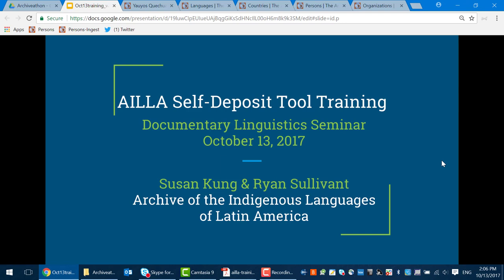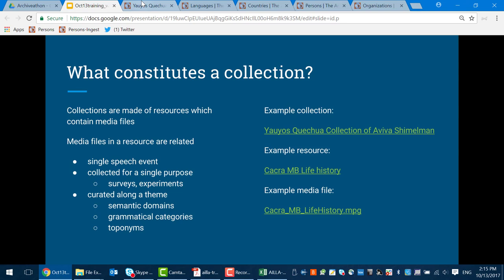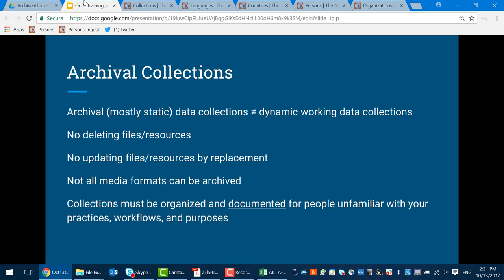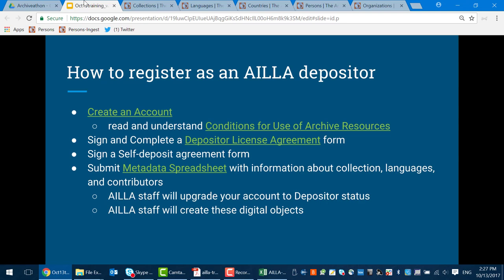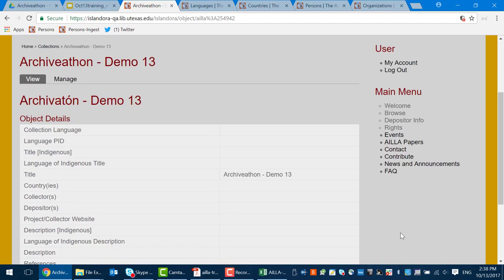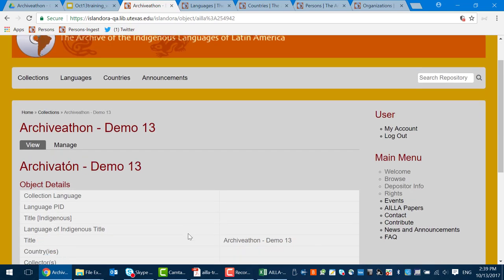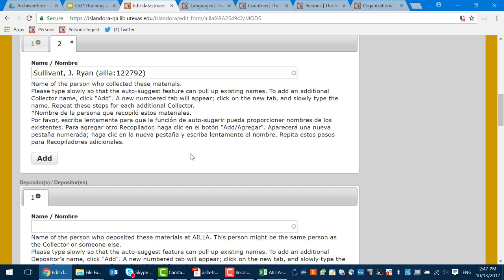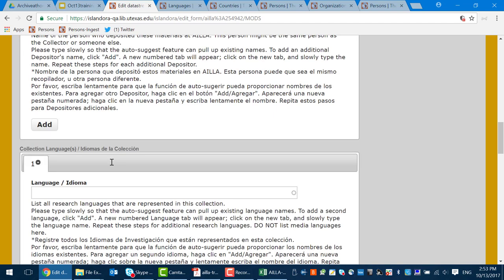AILLA Self-Deposit Tool Training (10/13/17)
A screencast of a training on AILLA's self-deposit tool given by Susan Kung and Ryan Sullivant of AILLA to the Documentary Linguistics Seminar class in the Linguistics Department at the University of Texas on October 13, 2017.